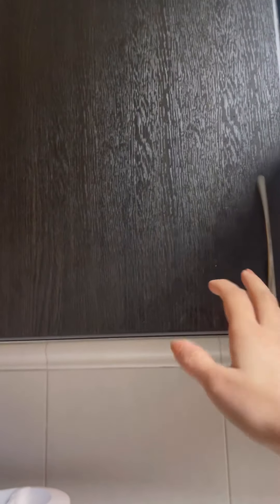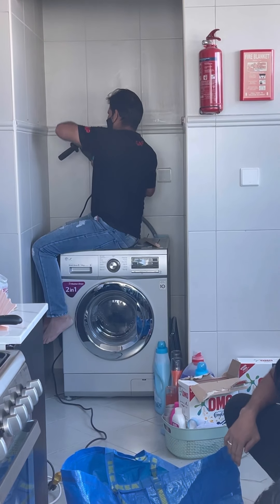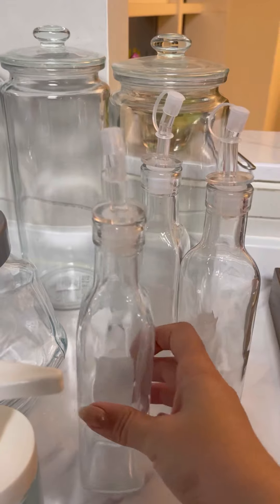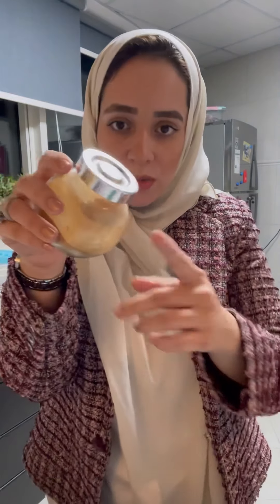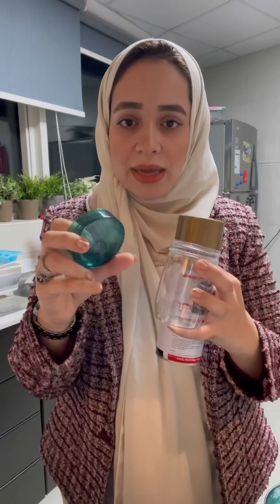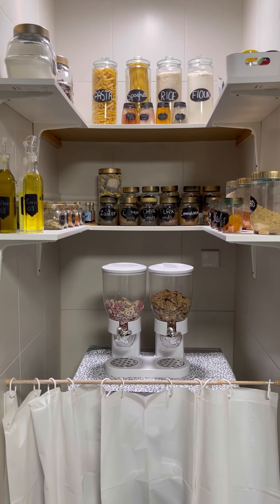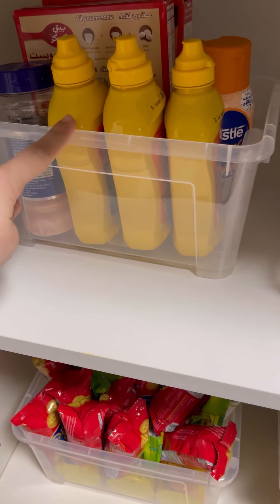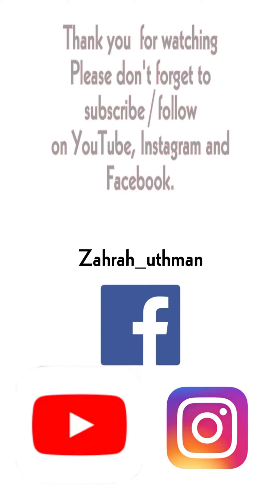How to organize Pantry in low budget.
I changed my boring Pantry Cupboards to a cute small organized and clean pantry by using some old jars and some new products in very low budget (only in 300 aed).
Most of the products are from ikea and Daiso.

Here are details of the items

Home box set of 26 jars in 15 aed

IKEA jar with Grey Lid in 7aed

IKEA small set of jars